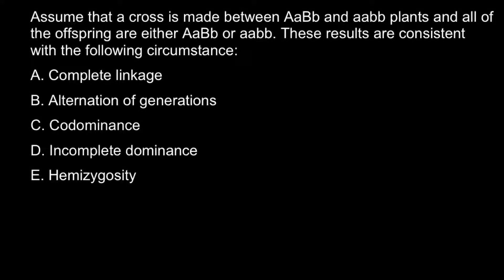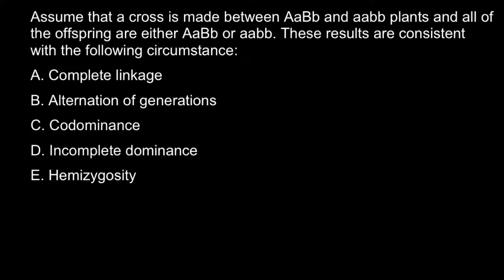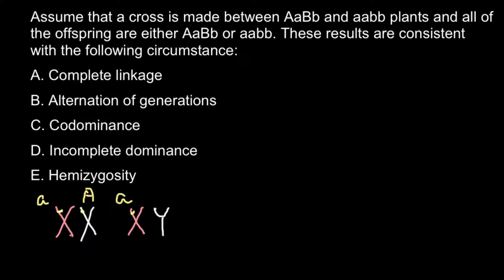Gene linkage, codominance, incomplete dominance, alternation of generations explained1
Genetic linkage is the tendency of DNA sequences that are close together on a chromosome to be inherited together during the meiosis phase of sexual reproduction.
Codominance is a relationship between two versions of a gene. Individuals receive one version of a gene, called an allele, from each parent. If the alleles are different, the dominant allele usually will be expressed, while the effect of the other allele, called recessive, is masked.
The phenomenon in which two true-breeding parents crossed to produce an intermediate offspring (also known as heterozygous) is called incomplete dominance. ... In incomplete dominance, the variants (alleles) are not expressed as dominant or recessive; rather, the dominant allele is expressed in a reduced ratio.